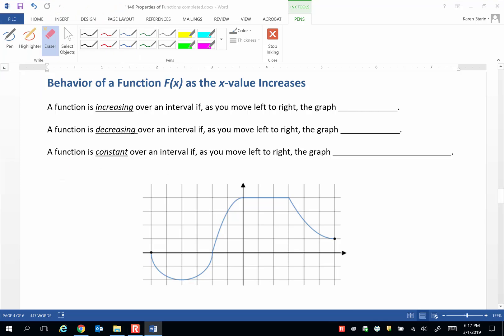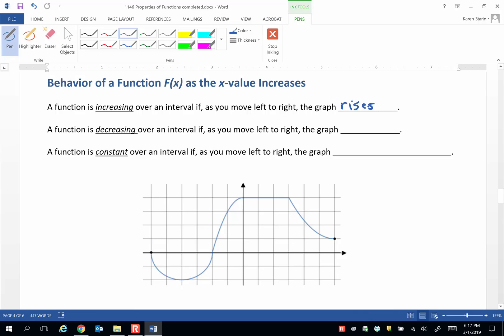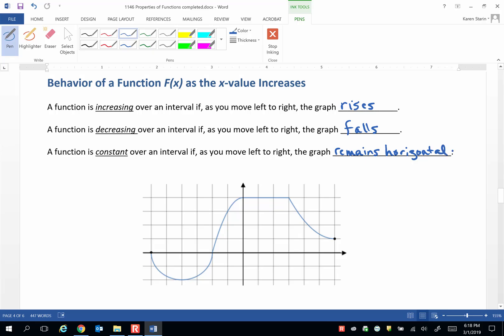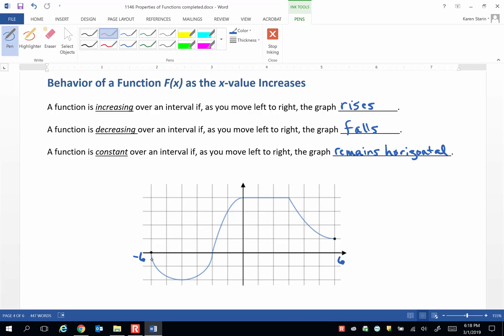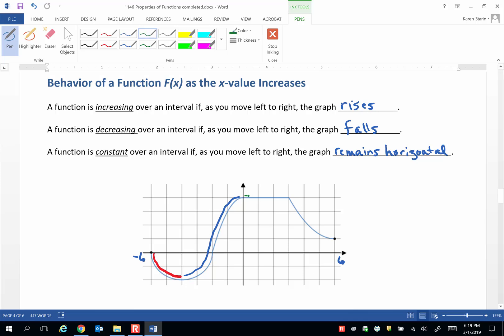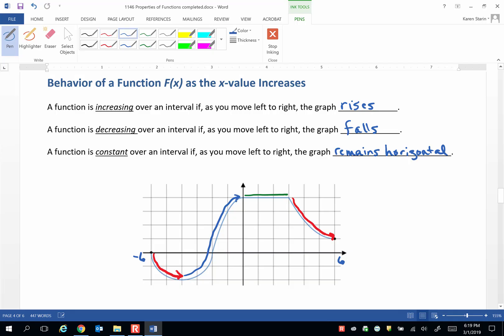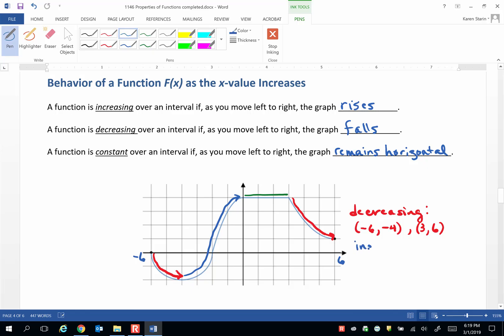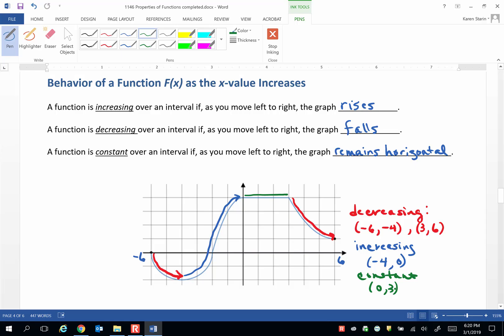Properties of Realtions and Functions Video 9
Behavior of Functions